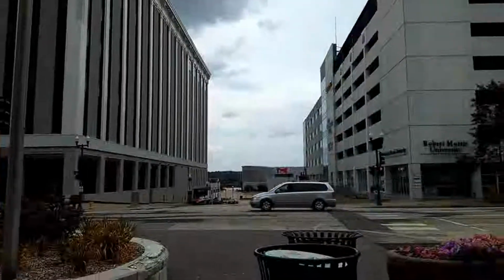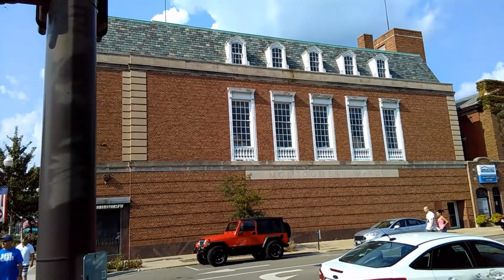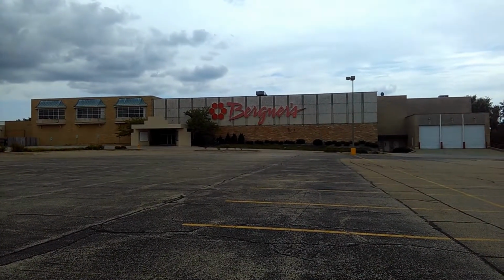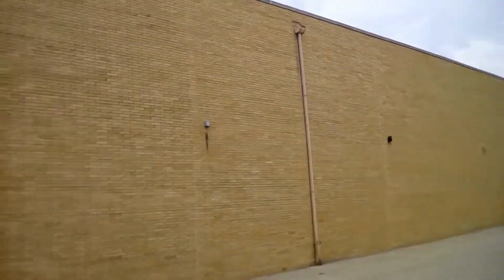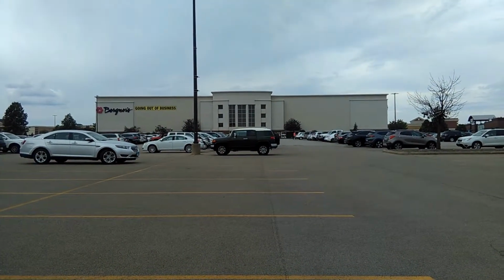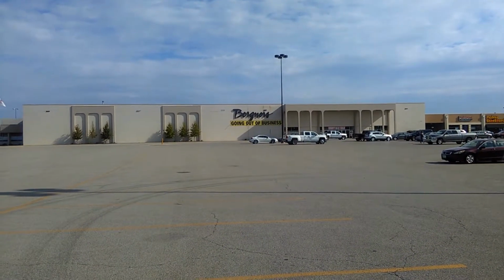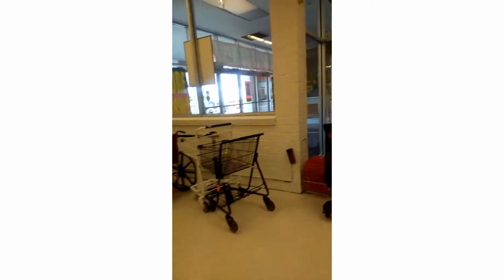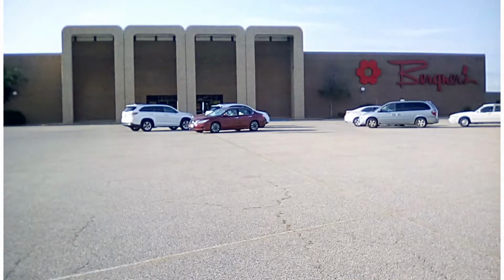Peoria, IL Bergner's and Carson's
MY 20th VIDEO !

A tour of different sites around town.

Commercials